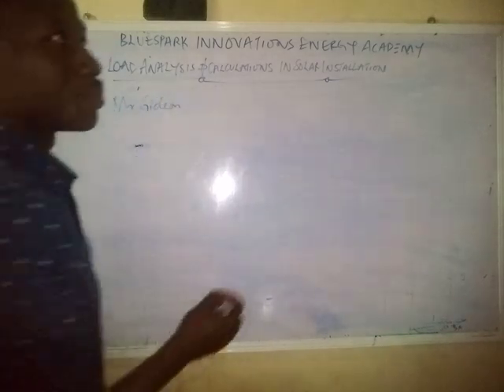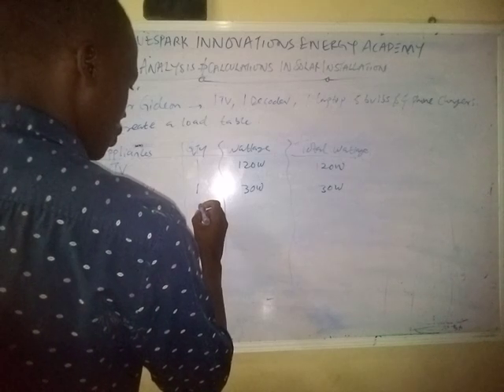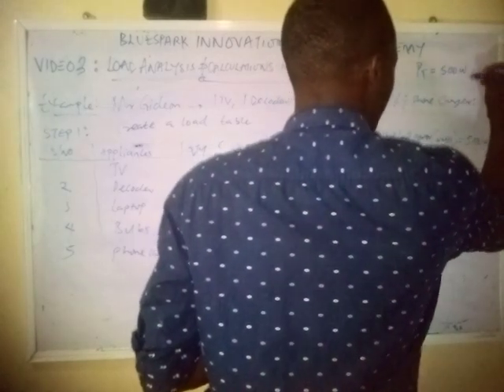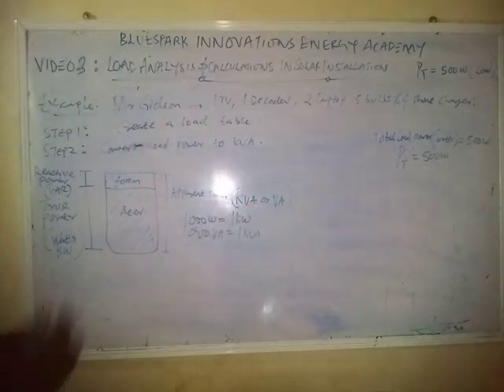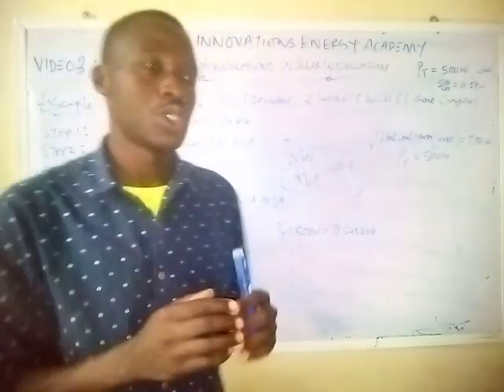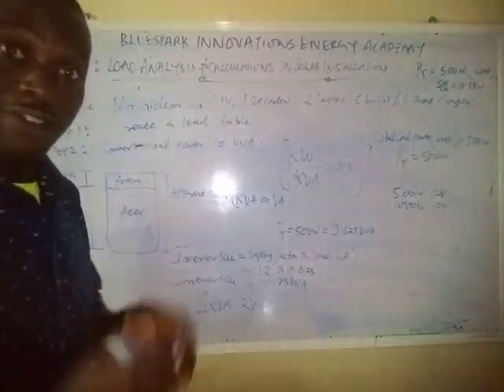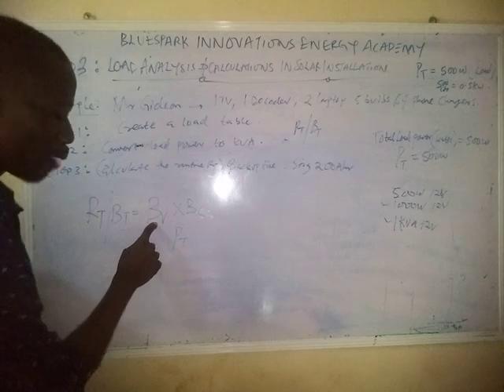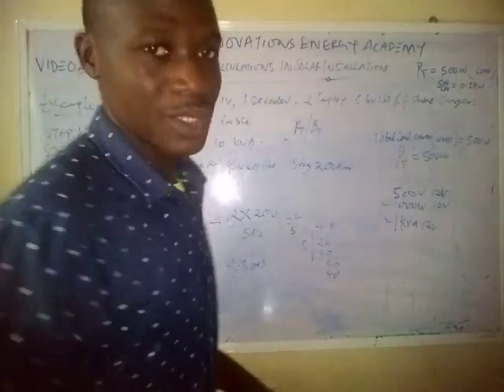VIDEO 3: LOAD ANALYSIS & CALCULATIONS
How to carry out basic load analysis & energy budgeting